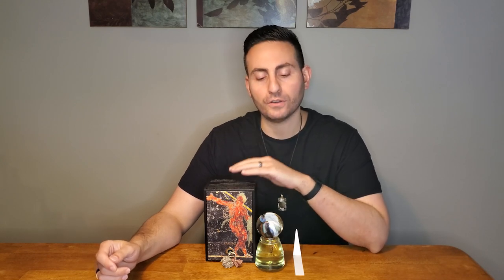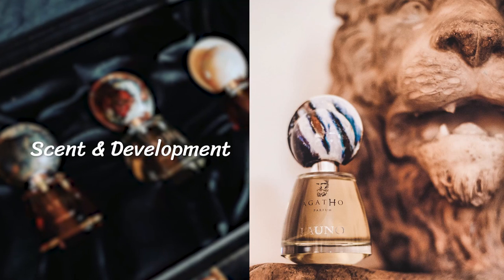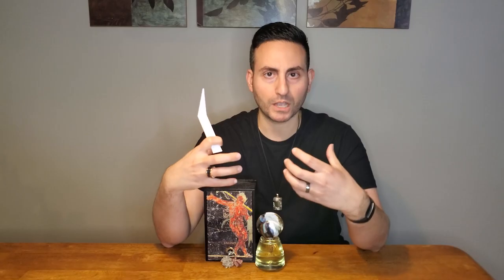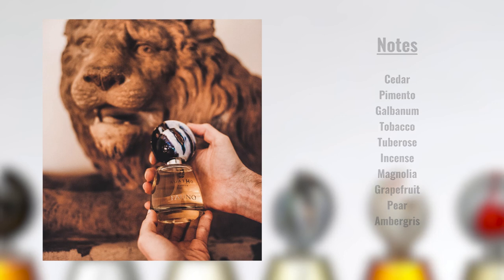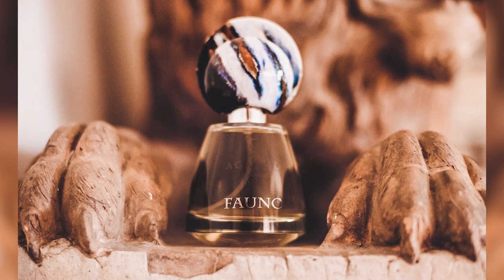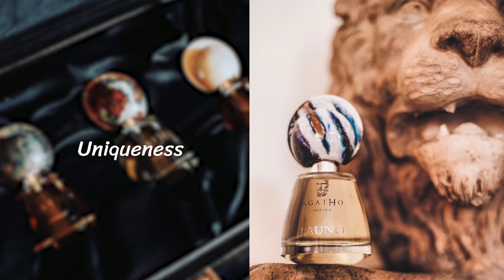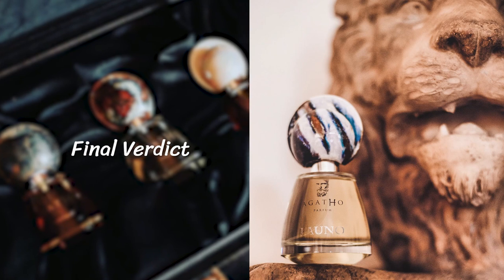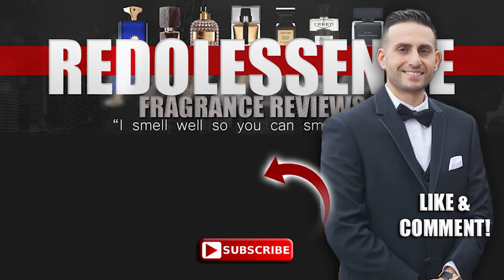GENTLEMAN'S ESSENCE! | AGATHO PARFUM FAUNO FRAGRANCE REVIEW! | MASCULINE WITH AN INTOXICATING TRAIL!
FTC: All opinions expressed in this video are entirely my own. Thank you for reading!